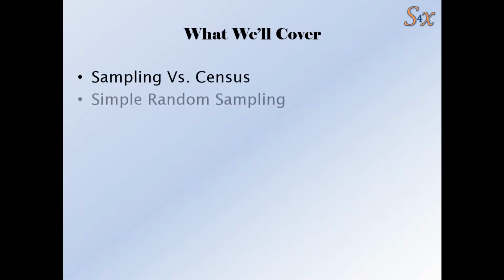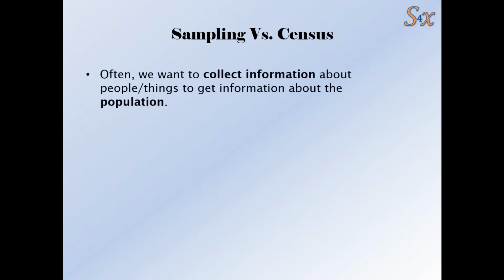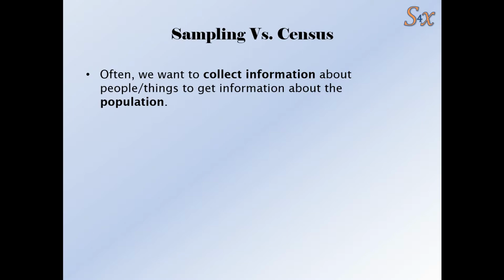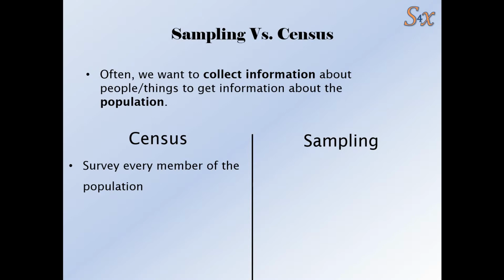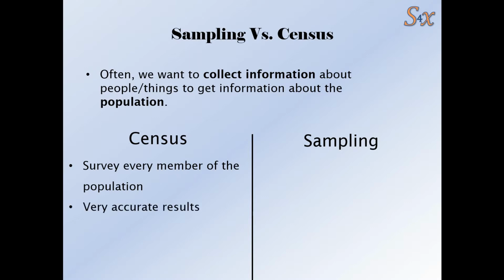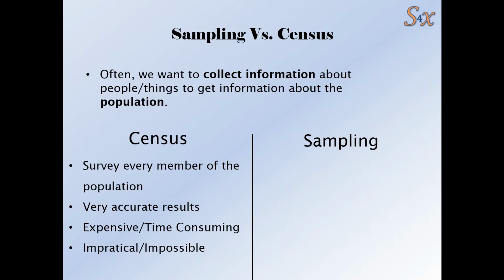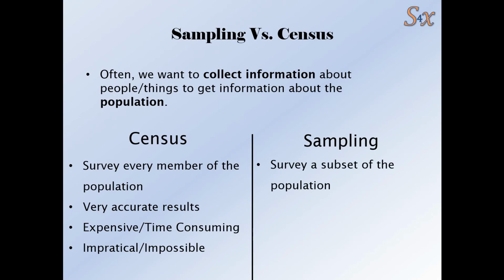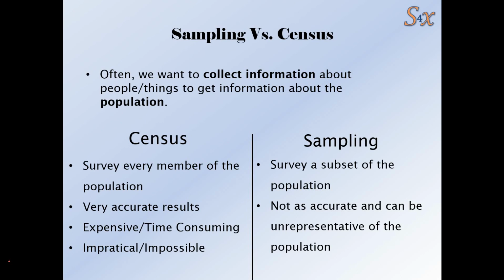Solve4x Tutorials - Samples - Part 1 - Samples and Censuses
Here's a nice short topic to get you started with the Statistics section of AS Maths. Most of this lesson is about definitions - understanding the pros and cons of different sampling methods. There's only going to be a few marks available in the exam for knowing this stuff, but they're easy marks as long as you've looked through this section.

The first lesson in this series looks at samples and censuses.

We've got quiz questions, problem papers, worked answers, notes, past papers and much more on this topic and the whole of A Level Maths